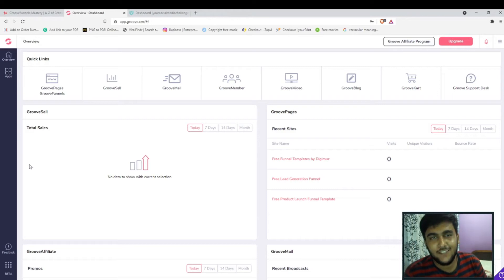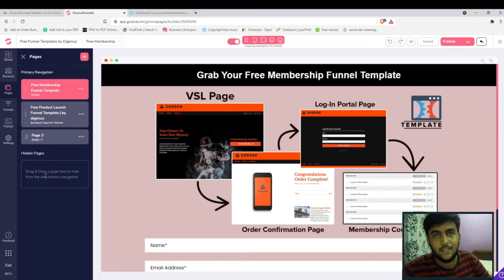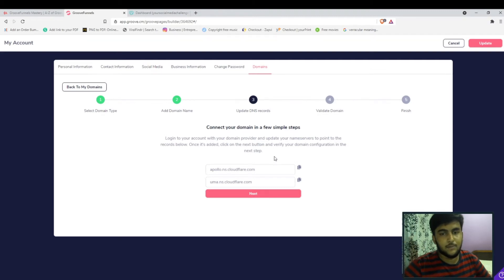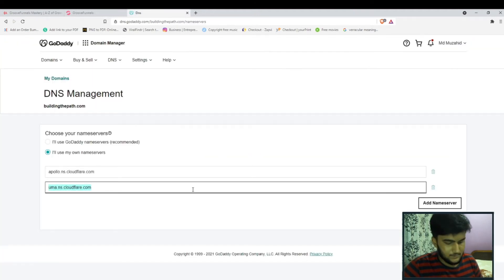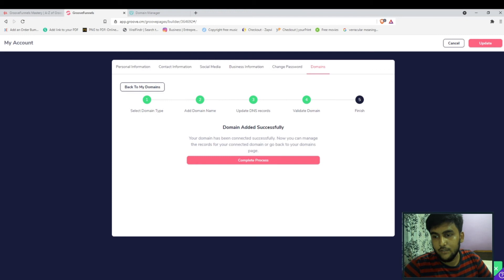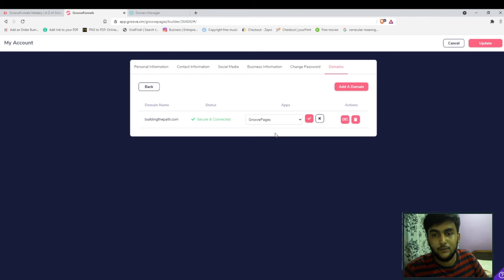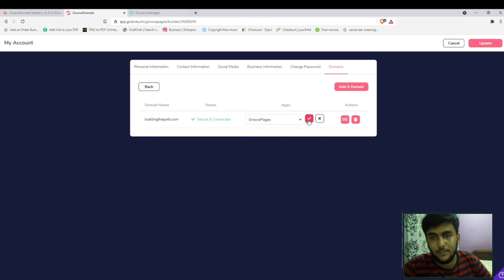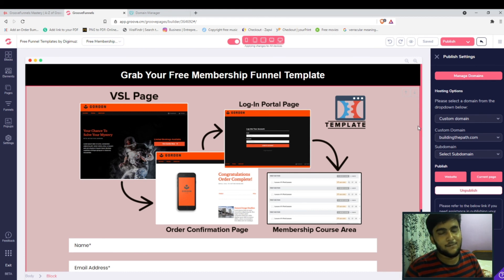How to add a custom domain from Go-Daddy to GrooveFunnels/Groove.cm | June UI Update 2021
There was an update yesterday in Groove Domain setup. So, here's the updated version of how you can connect custom domain as per the new UI. Want to add a subdomain instead? Check this video

It takes roughly around 20-25 minutes for it to host the funnel you made in the domain but it will be done in no time.

In case you get any difficulty in any part with groovefunnels, hit me up on facebook

Want me to make a personalized funnel for you? Let's reserve a time for that